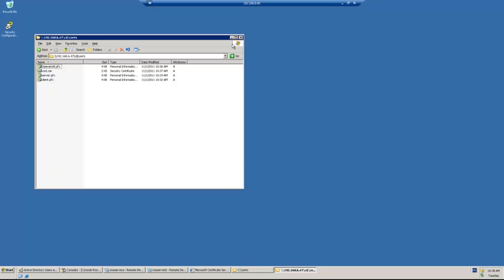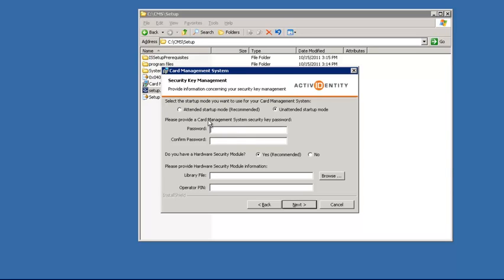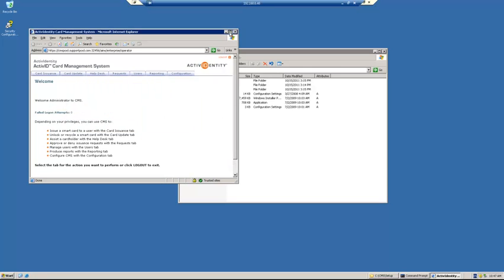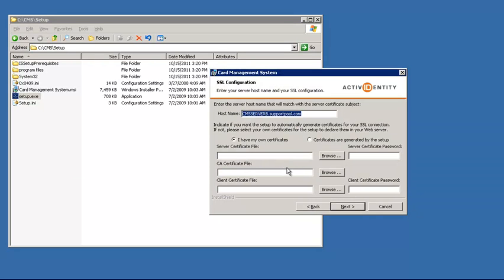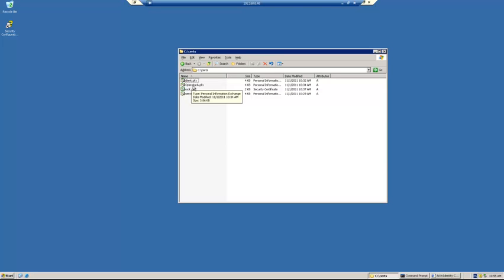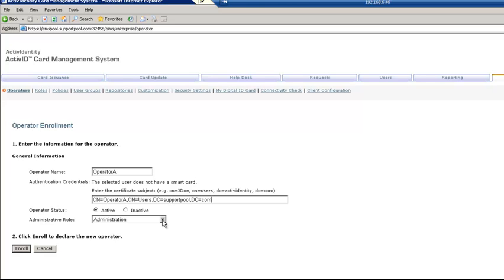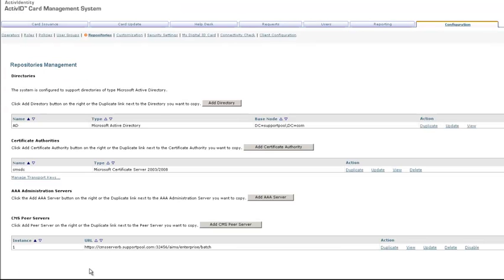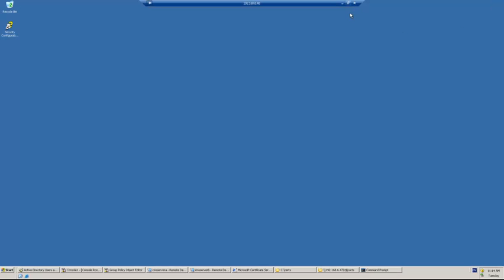CMS Load Balancing - Part Two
Configuring Card Management System 4.2 for Load Balancing